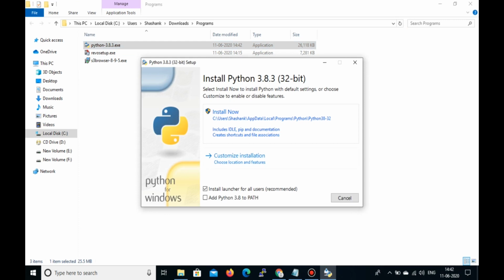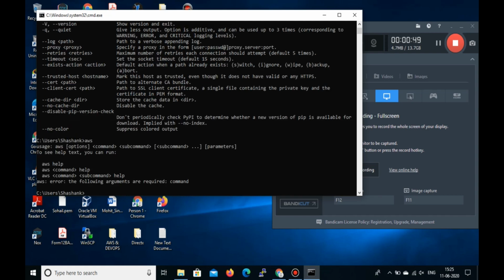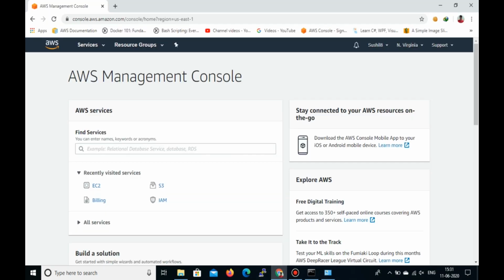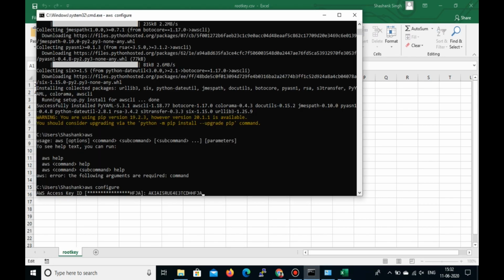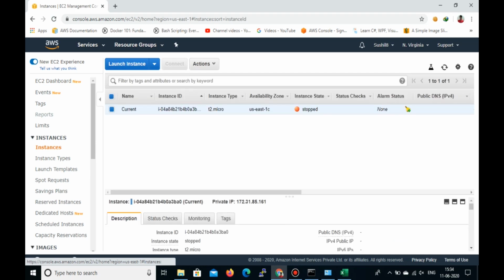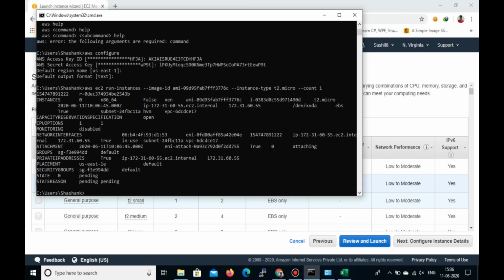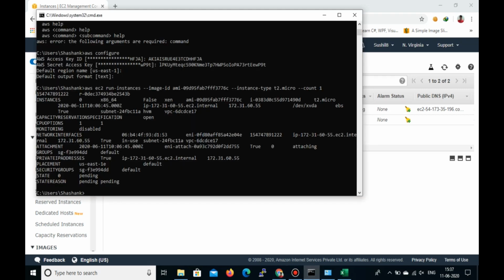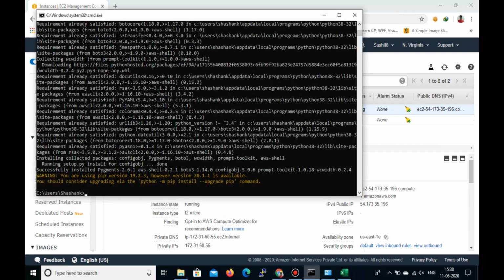AWS Tutorial #4: Creating and Launching EC2 instances in CLI mode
In this video i am going to explain how to create EC2 instances in CLI mode.